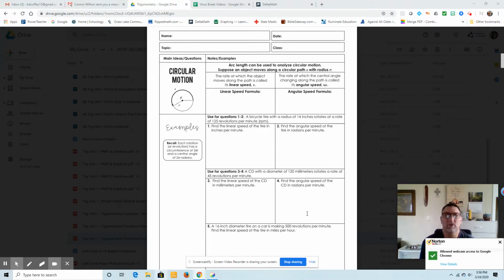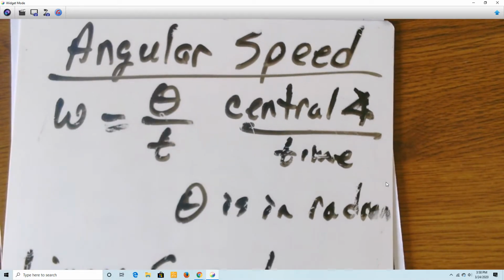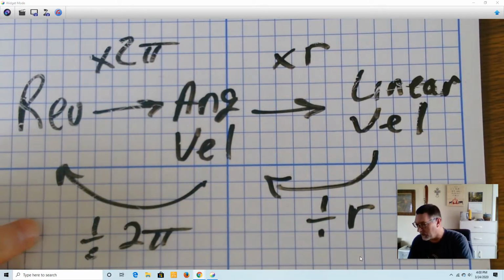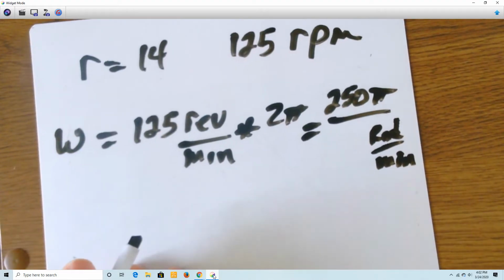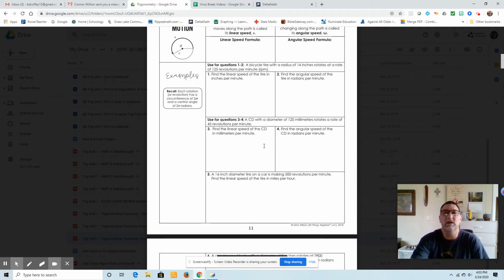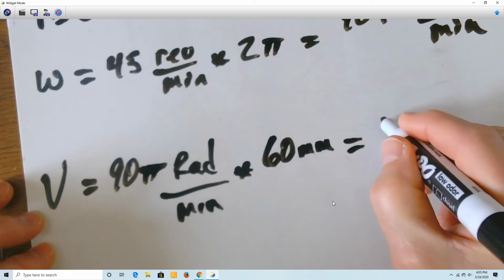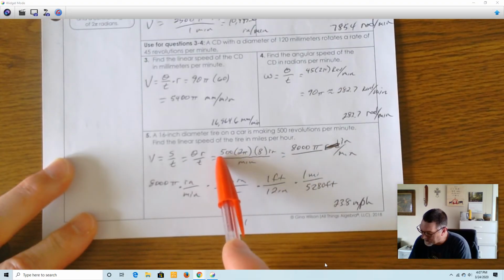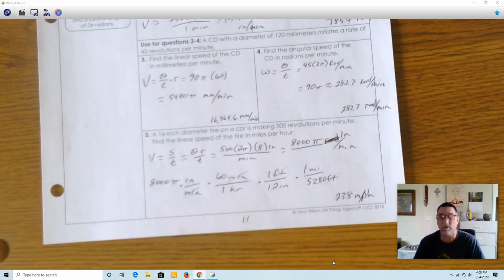Precalculus Trig Unit 1 A Circular Motion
Circular Motion - Angular and Linear Velocity